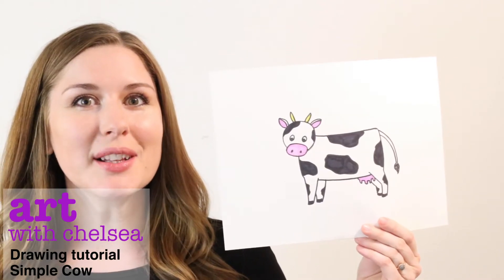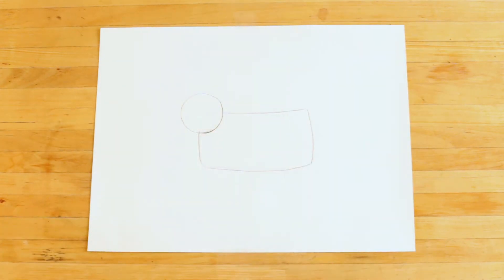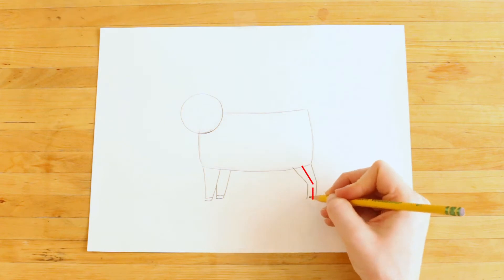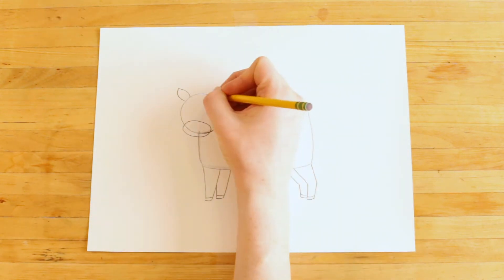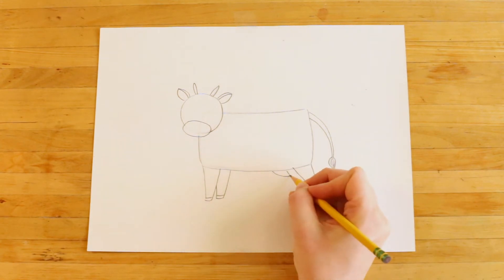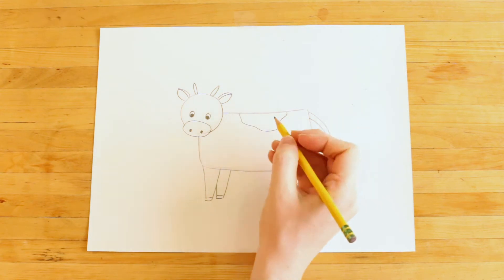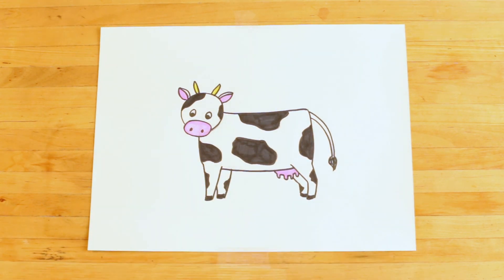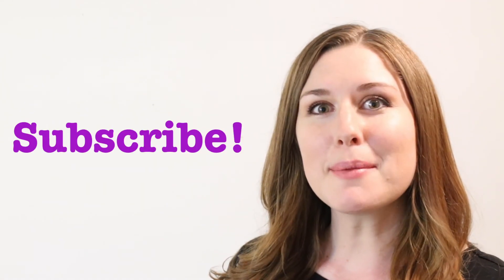Learn how to draw a cow! (early elementary level)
This step-by-step tutorial shows young children how to draw a cow. Moooooooooooo!